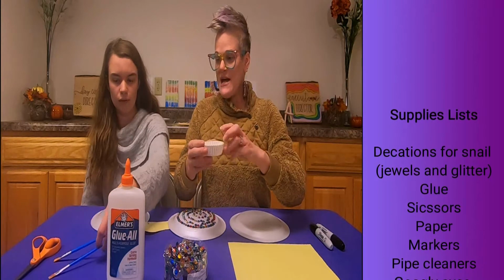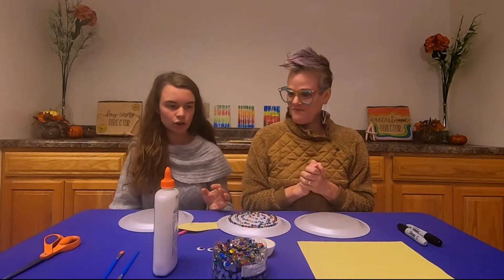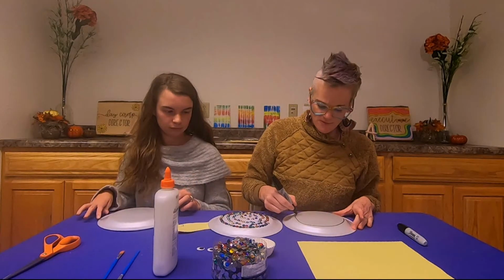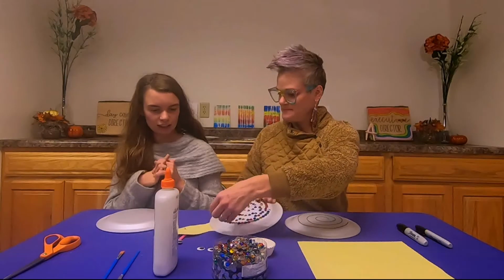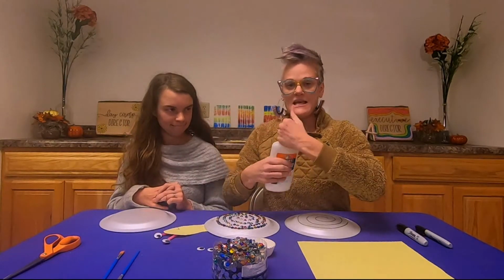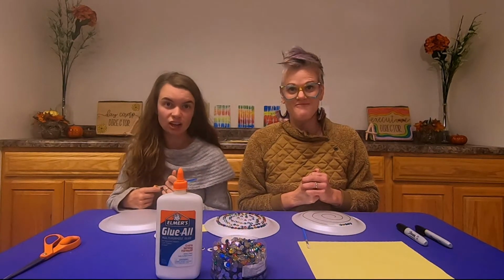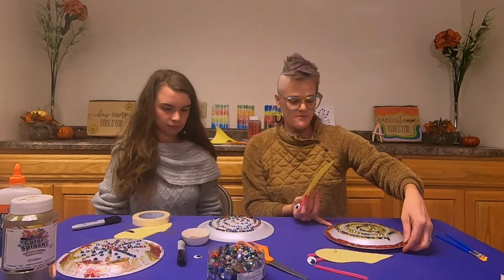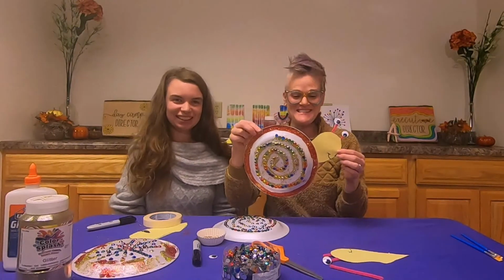Silly Snail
Hope you have fun with this silly snail! Children will be able to use their imagination when creating the snail shell and maybe learn about the habitat of snails.
Supply Lists
Decorations for snail
(jewels and glitter)
Glue
Scissors
Paper
Markers
Pipe cleaners
Googly eyes
tape
Template: